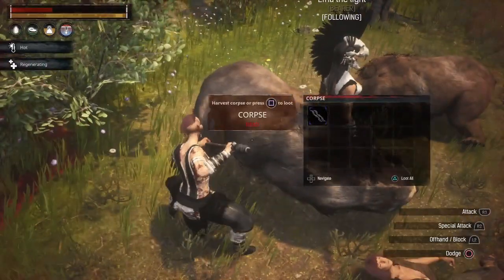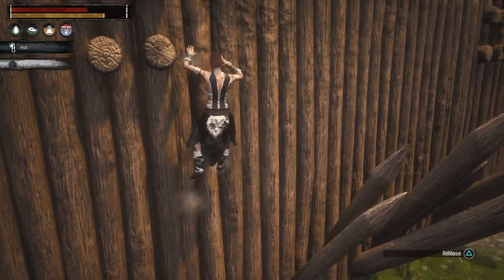Conan Exiles Hunting invisible NPC's in NA and BG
This video was requested VIA the forums.